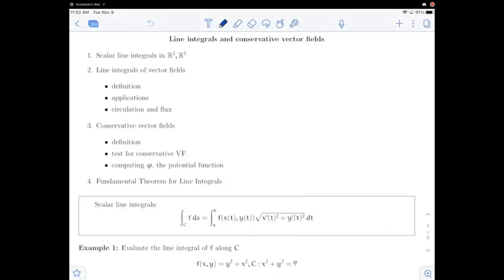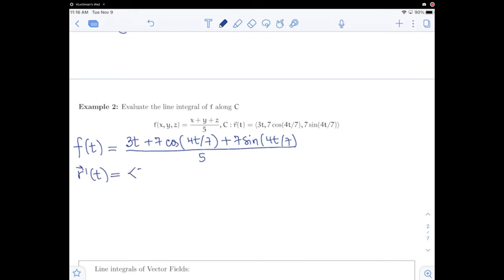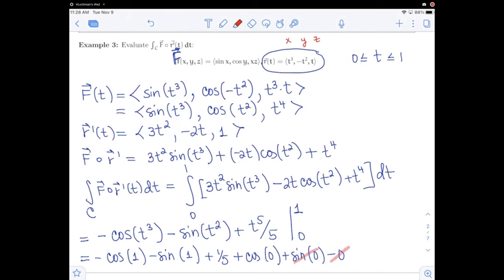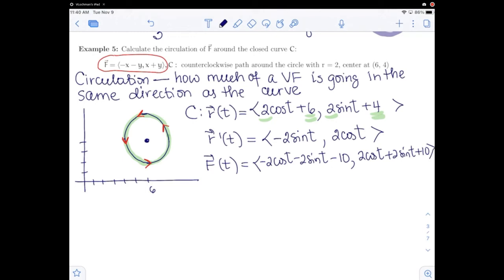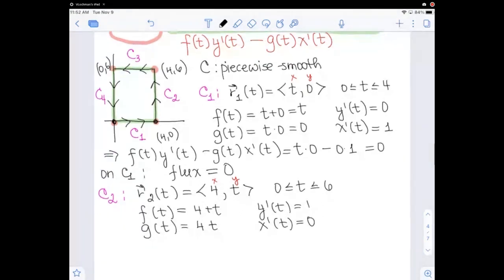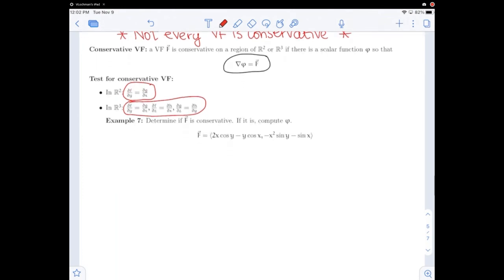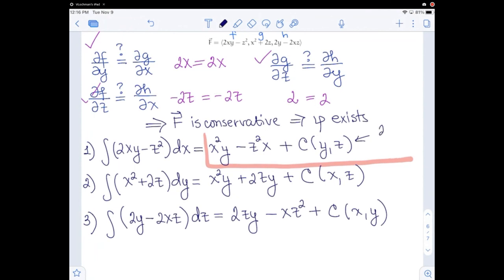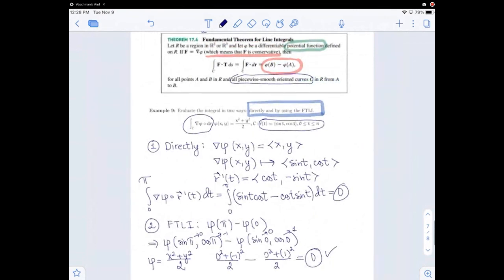Calc III - Lecture 14 - November 9